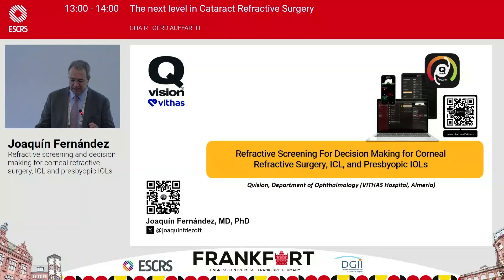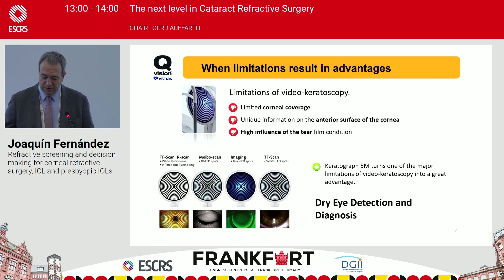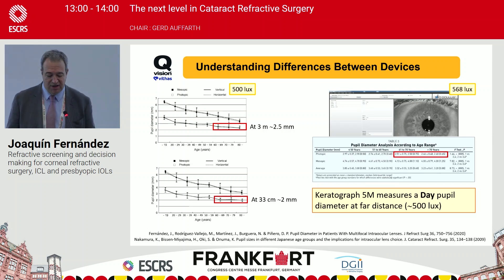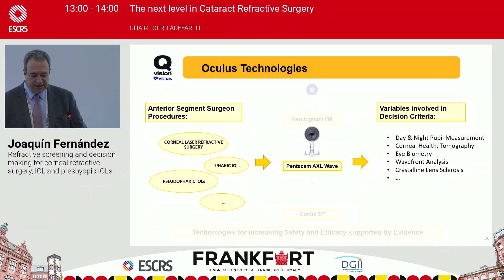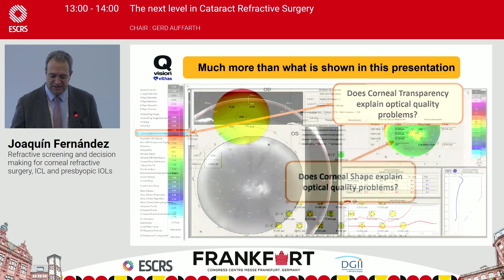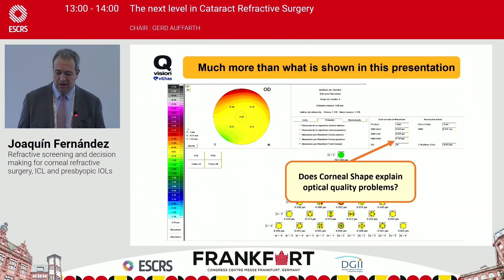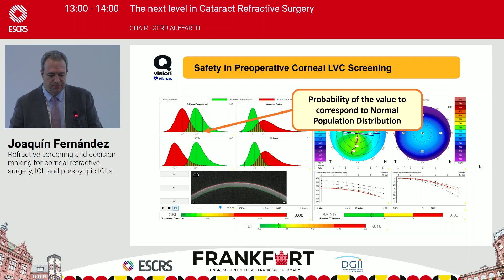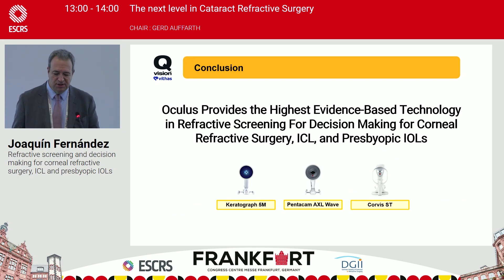Refractive Screening and Decision Making for Corneal Refractive Surgery, ICL and Presbyopic IOLs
Dr Joaquín Fernández talks the audience through the diagnostic workflow in his clinic, using the Keratograph 5M, the Pentacam® AXL Wave and the Corvis® ST.

He starts with some interesting history of diagnostic possibilities. Dr Fernández explains how the diagnostic devices are implemented in his clinic’s workflow. You can learn about the measurement possibilities in the anterior segment. He points out the importance of photopic and mesopic assessments.

Questions like “Does corneal transparency explain optical quality problems?”, “Does corneal shape explain optical quality problems?” are asked and answered in this lecture.

The clinical applications of the Corvis® ST for not only preoperative screening, keratoconus progression control, crosslinking and glaucoma assessment are explained thoroughly. More than IOP!
The conversation between the experts Gerd Auffarth and Joaquín Fernández following the lecture is not to be missed.

00:43 – Pentacam AXL Wave – everyday clinical practice
01:52 – Novel clinical features in comparison to the Pentacam AXL
02:11 – FSO
03:16 – Visual Performance
03:41 – Retroillumination
05:17 – Normative data study
07:44 – Aberrometry
23:53 – Conclusion/summary – Pentacam AXL Wave & Keratograph 5M
10:50 – Barrett Rx